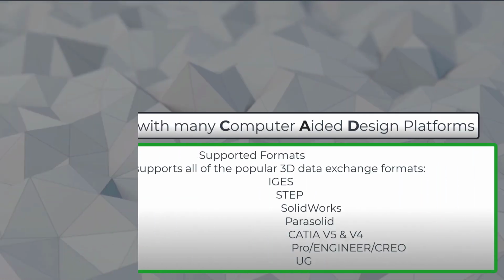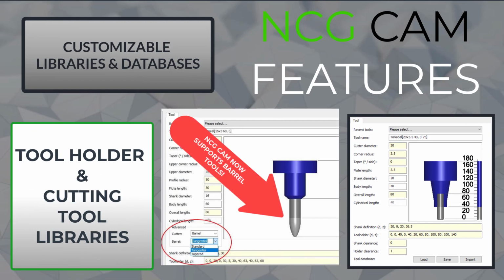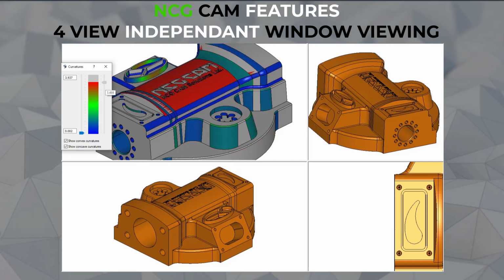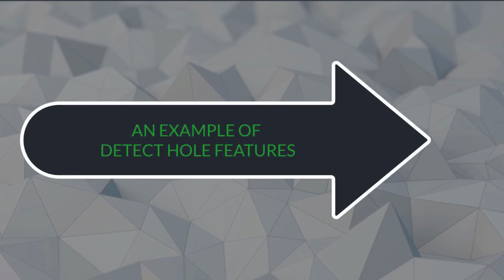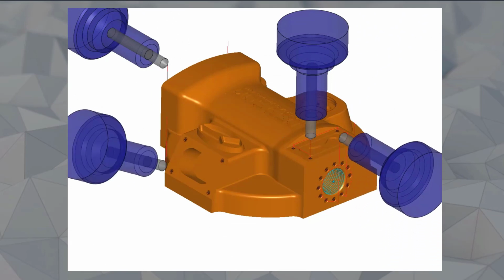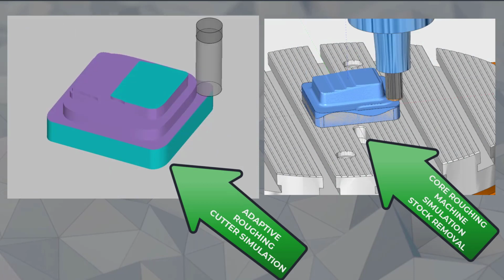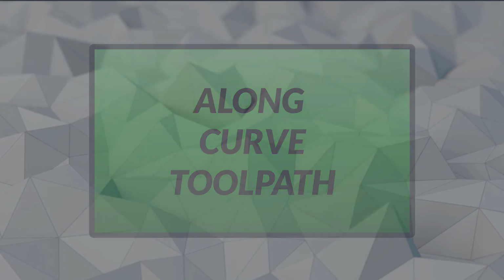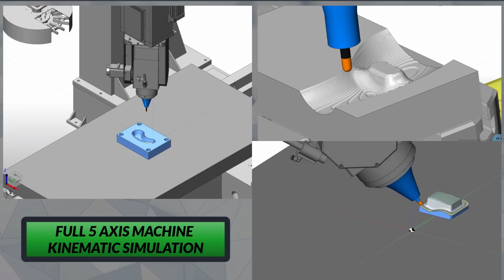TST Software Introduces: NCG CAM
Machine Complex Parts with ease using NCG CAM Standalone CAM Software. Powerful, Reliable & Affordable Advanced 3D CAM Software.